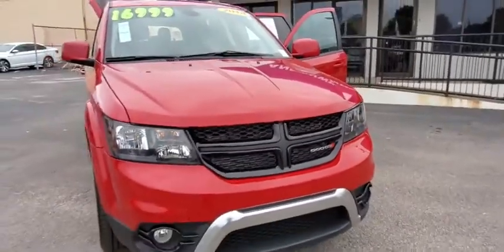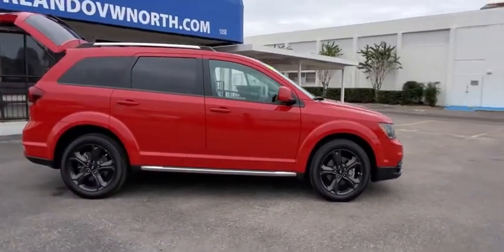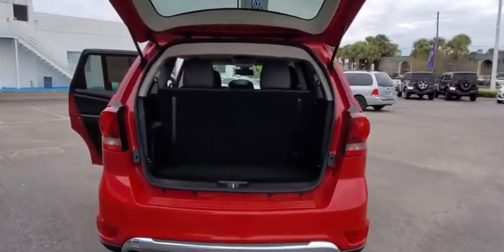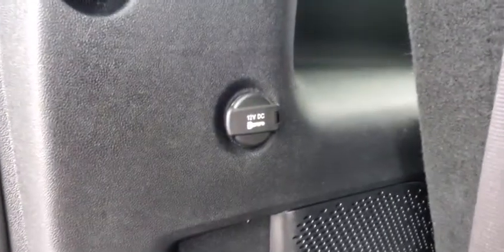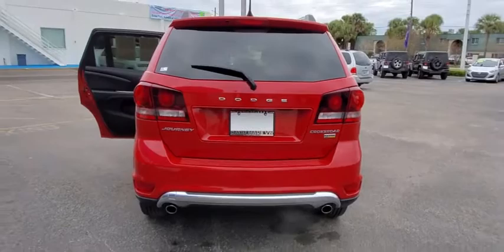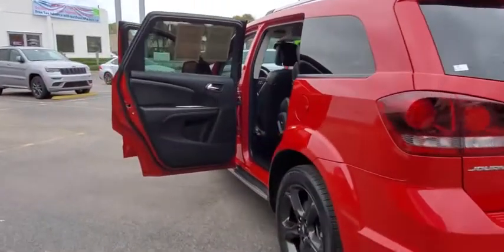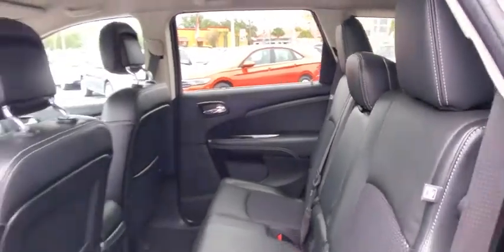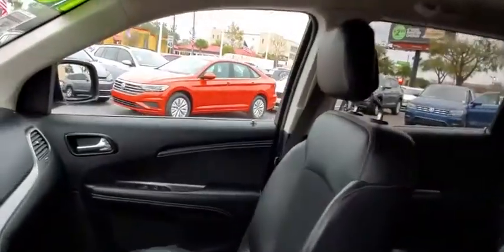2018 Dodge Journey Orlando, Sanford, Kissimme, Clermont, Winter Park, FL 5746P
Redline 2 Coat Pearl Used 2018 Dodge Journey available in Orlando, Florida at Dave Maus VW North. Servicing the Sanford, Kissimme, Clermont, Winter Park, FL area.

ENGINE: 3.6L V6 24V VVT  -inc: Flex Fuel Vehicle  3.16 Axle Ratio  Dual Bright Exhaust Tips  Engine Oil Cooler,REDLINE 2 COAT PEARL,QUICK ORDER PACKAGE 28S CROSSROAD  -inc: Engine: 3.6L V6 24V VVT  Transmission: 6-Speed Automatic 62TE  ParkView Rear Back-Up Camera  Rear View Auto Dim Mirror w/Display  Light Gray Accent Stitching,BLACK  LEATHER SEATS W/SPORT MESH INSERTS,MANUFACTURER'S STATEMENT OF ORIGIN,WHEELS: 19 X 7 BLACK NOISE ALUMINUM  (STD),FRONT LICENSE PLATE ATTACHMENT SCREWS,TRANSMISSION: 6-SPEED AUTOMATIC 62TE,Front Wheel Drive,Power Steering,ABS,4-Wheel Disc Brakes,Brake Assist,Aluminum Wheels,Tires - Front Performance,Tires - Rear Performance,Temporary Spare Tire,Heated Mirrors,Power Mirror(s),Rear Defrost,Privacy Glass,Intermittent Wipers,Variable Speed Intermittent Wipers,Power Door Locks,Daytime Running Lights,Automatic Headlights,Fog Lamps,AM/FM Stereo,CD Player,Satellite Radio,MP3 Player,Requires Subscription,MP3 Player,Steering Wheel Audio Controls,Auxiliary Audio Input,Bluetooth Connection,Power Driver Seat,Driver Adjustable Lumbar,Power Driver Seat,Driver Adjustable Lumbar,Pass-Through Rear Seat,Rear Bench Seat,Adjustable Steering Wheel,Trip Computer,Power Windows,3rd Row Seat,Leather Steering Wheel,Keyless Entry,Power Door Locks,Keyless Start,Keyless Entry,Power Door Locks,Cruise Control,A/C,Rear A/C,Climate Control,Multi-Zone A/C,A/C,Cloth Seats,Leather Seats,Bucket Seats,Auto-Dimming Rearview Mirror,Driver Vanity Mirror,Passenger Vanity Mirror,Driver Illuminated Vanity Mirror,Passenger Illuminated Visor Mirror,Floor Mats,Power Windows,Power Door Locks,Trip Computer,Engine Immobilizer,Traction Control,Stability Control,Traction Control,Front Side Air Bag,Tire Pressure Monitor,Driver Air Bag,Passenger Air Bag,Passenger Air Bag Sensor,Knee Air Bag,Child Safety Locks,Front Head Air Bag,Rear Head Air Bag